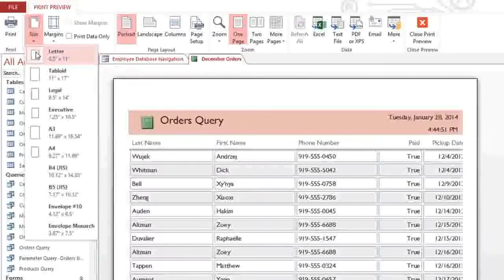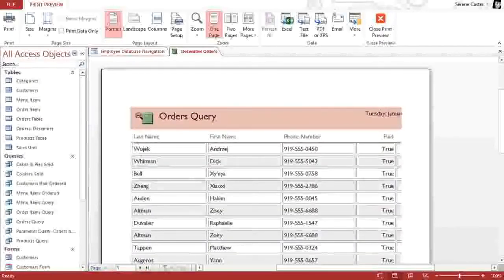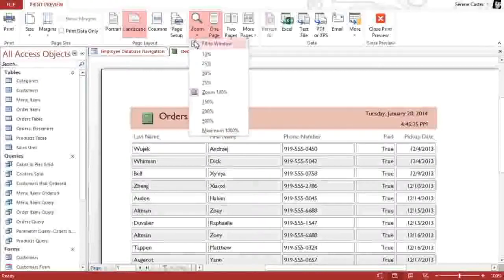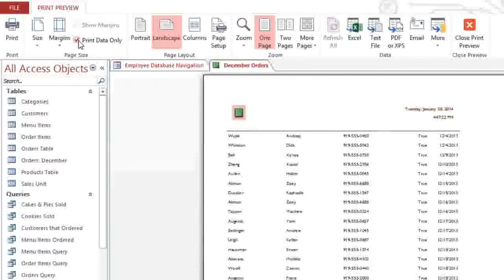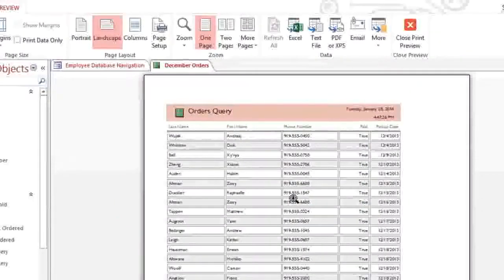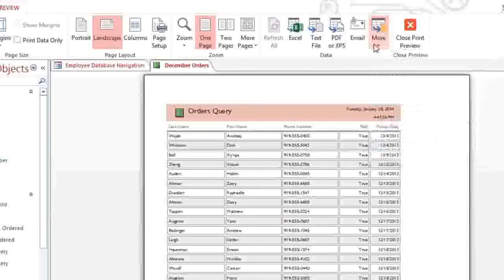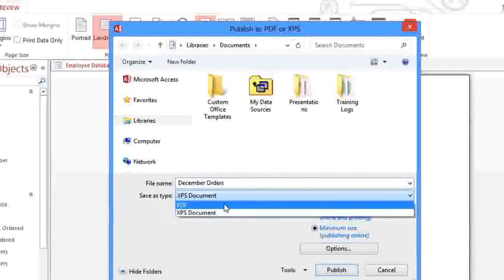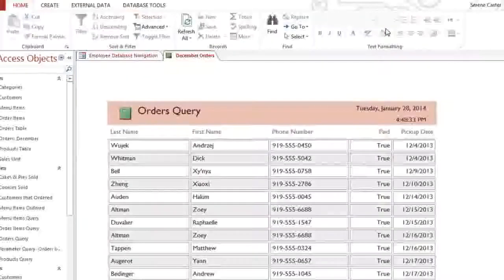MS Access 2013 Lesson 15 Printing Reports